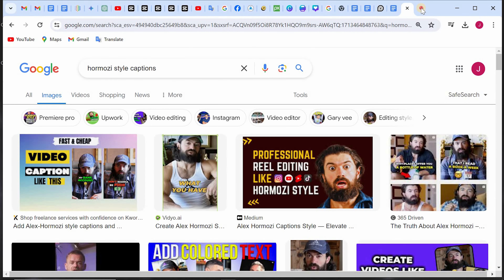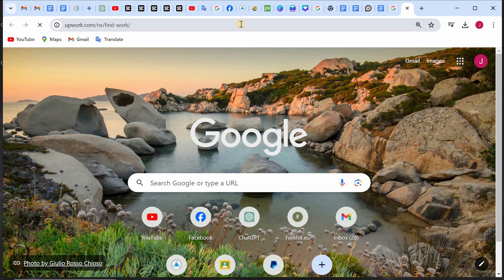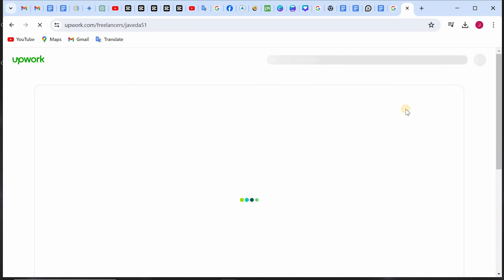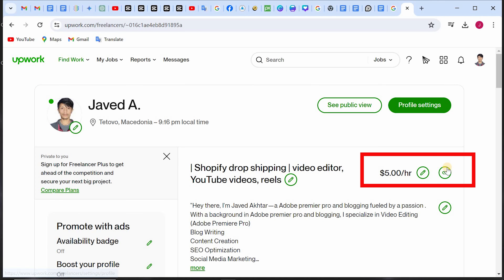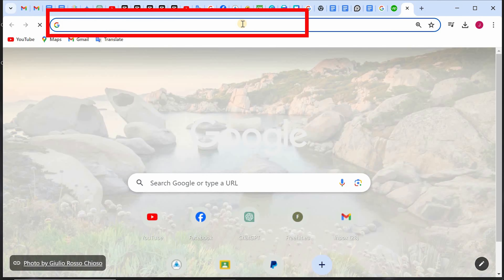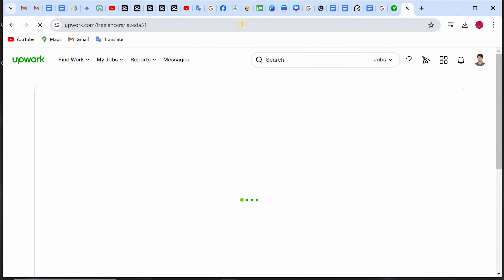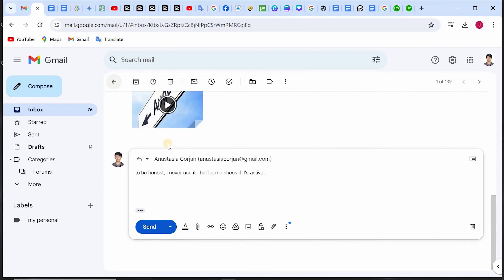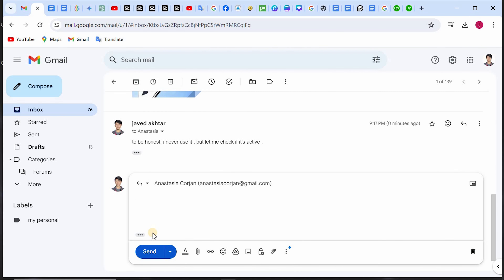How to Share Your Upwork Profile Link with Clients